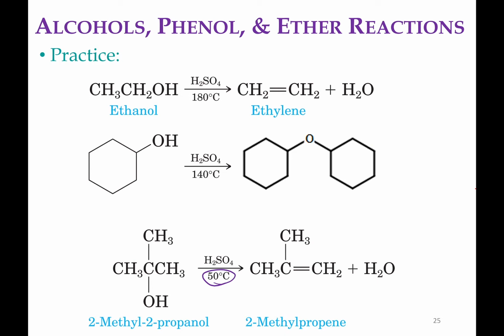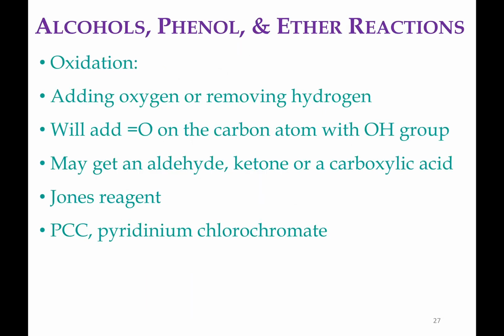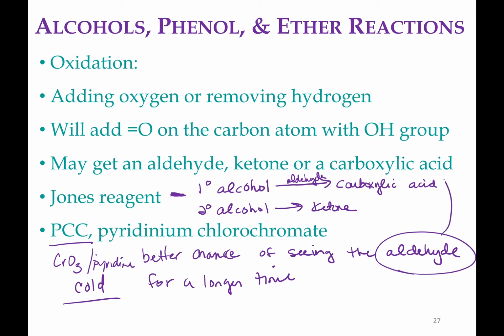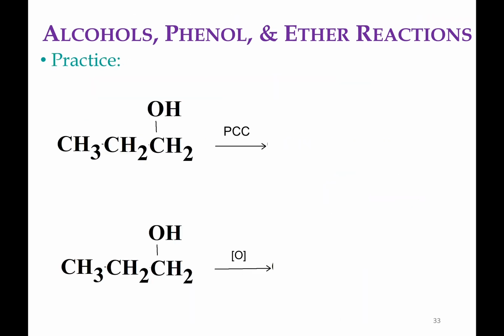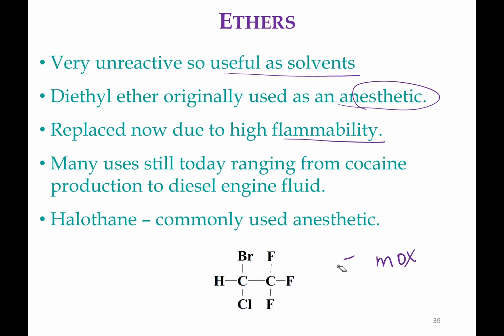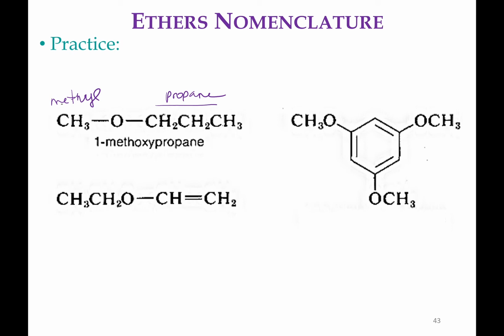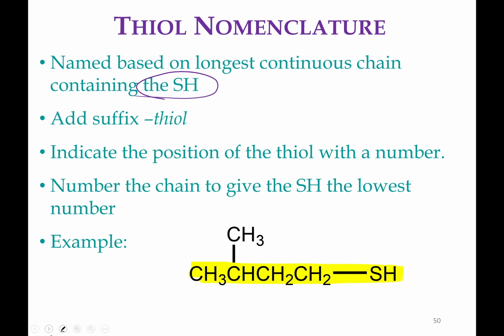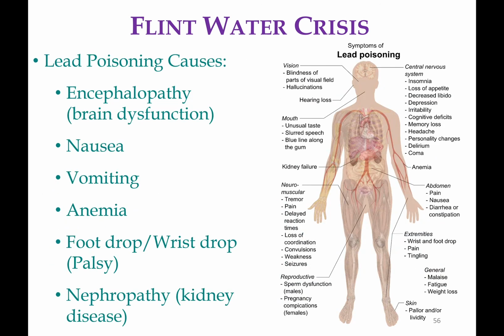Alcohols, Phenols, and Ethers Video 2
Finishing up reactions of alcohols, naming ethers, thiols and reactions.